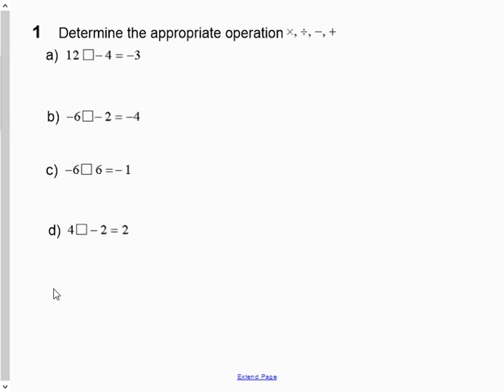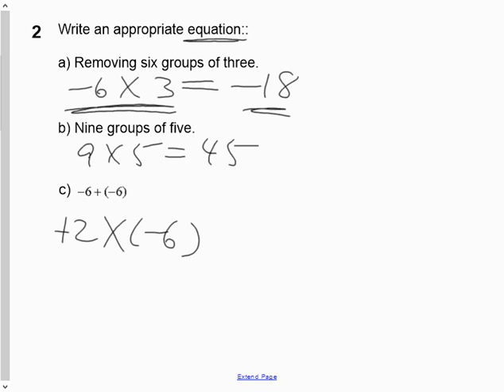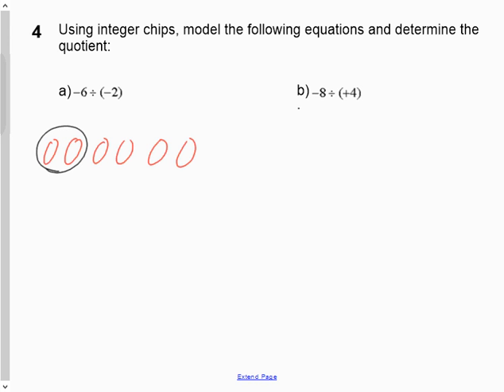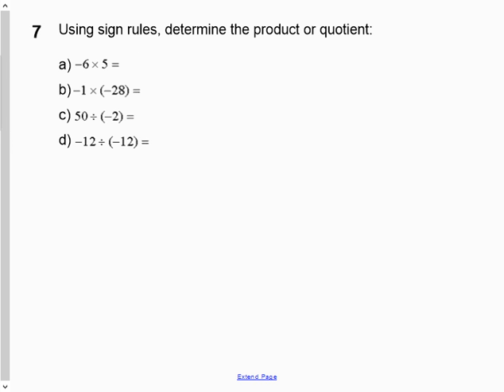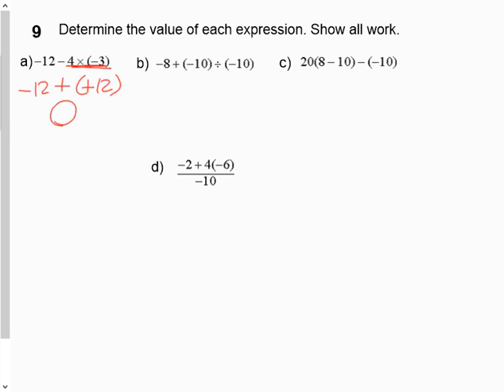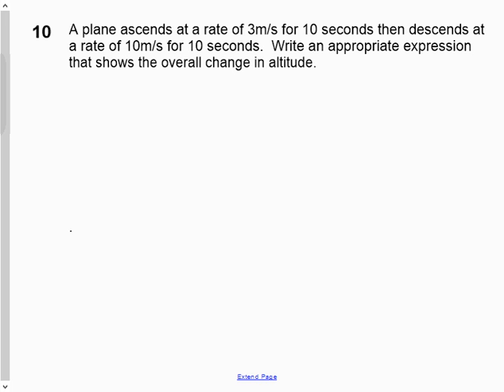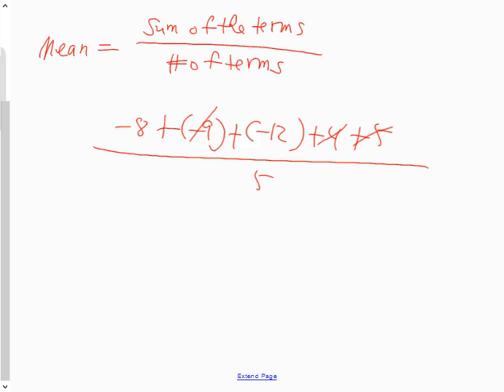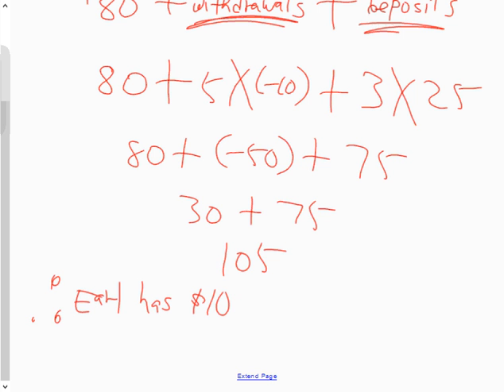N7 Summative Test G8 2020